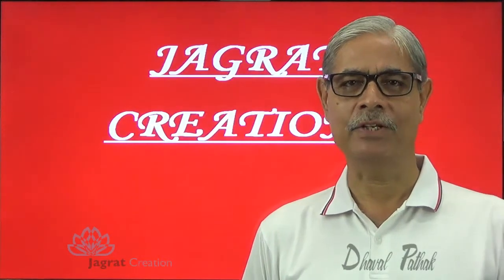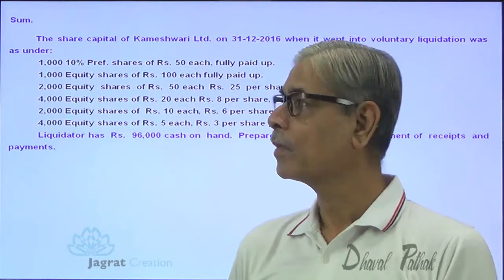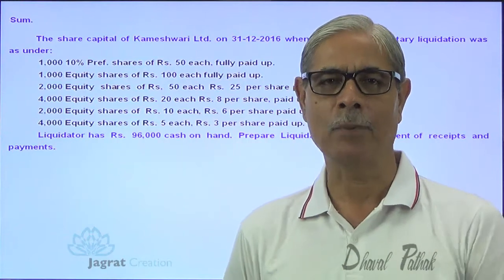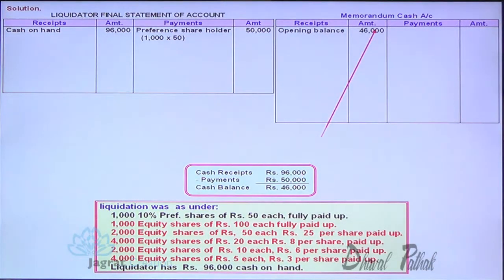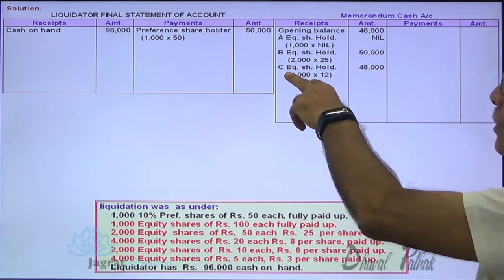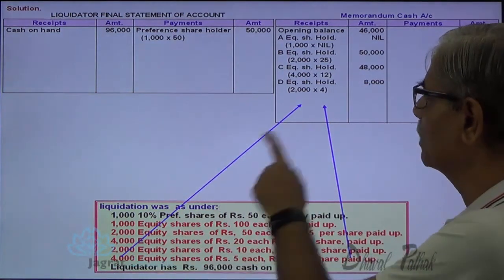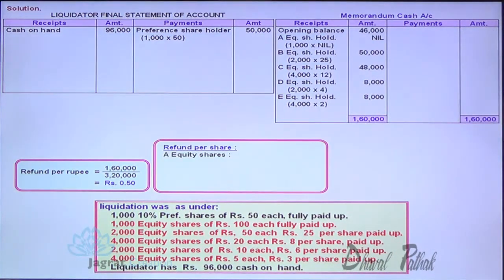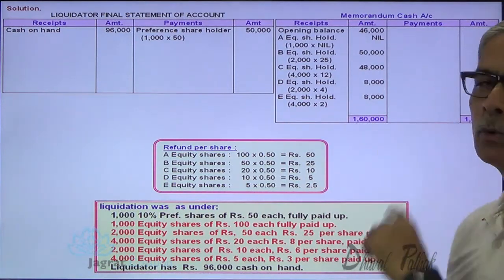Corporate Accounting, Liquidation of Companies Lecture 5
Jagrat Creation Presents This Video lecture on Corporate  Accounting, Liquidation of Companies, wherein  LIQUIDATOR FINAL STATEMENT OF ACCOUNT is prepared from given information. Important points covered in illustration is  last calls on certain categories of equity shares are made to refund other categories of share holders keeping Equitable distribution of loss of capita to Shareholders that are holding equity shares with different face value and different paid up value per share.
This video is useful for students reading for Liquidation of Companies in ICWAI Intermediate,CA-Intermediate level,CA-IPCC,B.Com. Corporate  Accounting,
Keep in touch For Next Accountancy Videos at Jagrat Creation for Corporate  Accounting, Liquidation of Companies